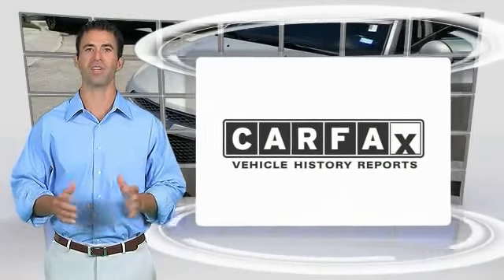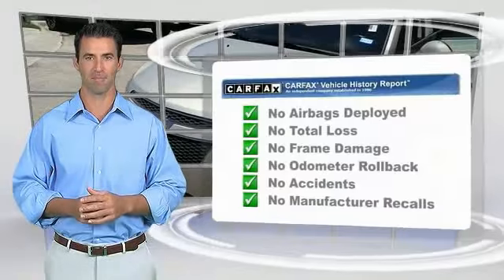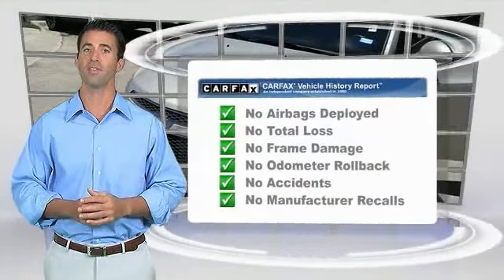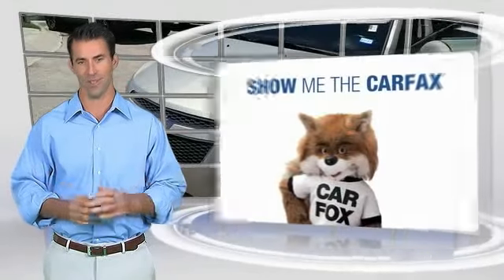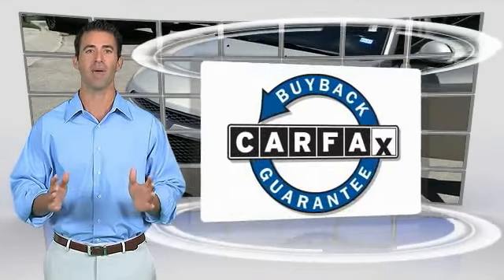2011 Chevrolet Cruze Odessa TX B7130091PH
2011 Chevrolet Cruze 4dr Sdn LTZ

5000 John Ben Shepperd Parkway

LTZ trim. LOW MILES - 58,503! EPA 36 MPG Hwy/24 MPG City! Heated Leather Seats, Satellite Radio, Turbo Charged Engine, iPod/MP3 Input, Remote Engine Start, Onboard Communications System, TRANSMISSION, 6-SPEED AUTOMATIC, ELEC... CLICK ME! PREMIUM FEATURES ON THIS CHEVY CRUZE INCLUDE TRANSMISSION, 6-SPEED AUTOMATIC, ELECTRONICALLY CONTROLLED WITH OVERDRIVE, AUDIO SYSTEM, AM/FM STEREO WITH CD PLAYER AND MP3 PLAYBACK CAPABILITY, GRAPHICAL DISPLAY, PREFERRED EQUIPMENT GROUP, ENGINE, ECOTEC TURBO 1.4L VARIABLE VALVE TIMING DOHC 4-CYLINDER SEQUENTIAL MFI, TURBO with water cooled bearings (estimated 138 hp [102.9 kW] @ 4900 rpm, 148 lb-ft of torque [199.8 N-m] @ 1850 rpm) KEY FEATURES ON THIS CHEVY CRUZE INCLUDE Leather Seats, Heated Driver Seat, Satellite Radio, iPod/MP3 Input, Onboard Communications System, Aluminum Wheels, Remote Engine Start, Heated Seats, Heated Leather Seats Keyless Entry, Child Safety Locks, Steering Wheel Controls, Rear Parking Aid, Heated Mirrors. Chevrolet LTZ with GOLD MIST METALLIC exterior and COCOA / LIGHT NEUTRAL interior features a 4 Cylinder Engine with 138 HP at 4900 RPM*. SIMPLY THE BEST: THE CHEVROLET CRUZE Side by Side Advantages: More City and Highway Cruising Miles vs. Ford Focus, Hyundai Accent, Kia Forte, Honda Civic and Toyota Corolla. Better Combined Fuel Economy than Focus, Accent, Forte, Civic and Corolla. With 15.4 cubic feet of Trunk Space (largest in class), the Cruze will accommodate the equivalent of 2 carry-on suitcases and 2 sets of golf clubs. More Passenger Space than the Focus, Accent, Civic and Corolla. BUY FROM AN AWARD WINNING DEALER Lithia Hyundai of Odessa sells new and used cars, trucks and SUVs near Midland and Odessa, Texas. We offer financing options and incentives for all Texas Hyundai customers. If you have any questions Plus TT&L and fees. Price contains all applicable dealer incentives and non-limited factory rebates. You may qualify for additional rebates; see dealer for details. Some of our used vehicles may be subject to unrepaired safety recalls. Check for a vehicle's unrepaired recalls by VIN